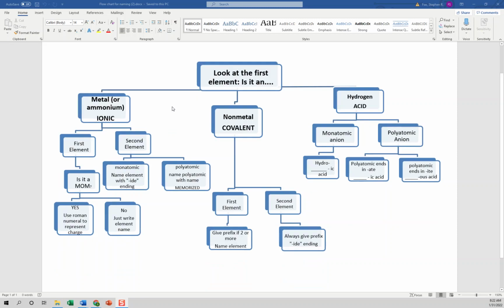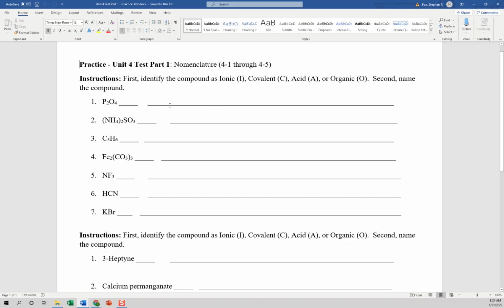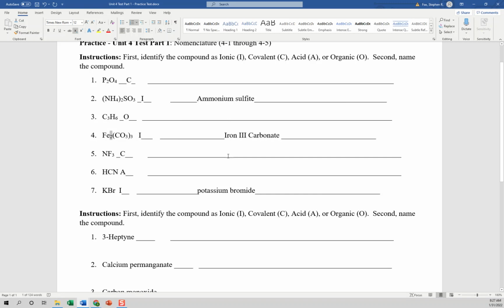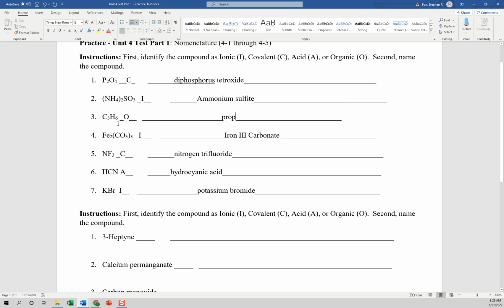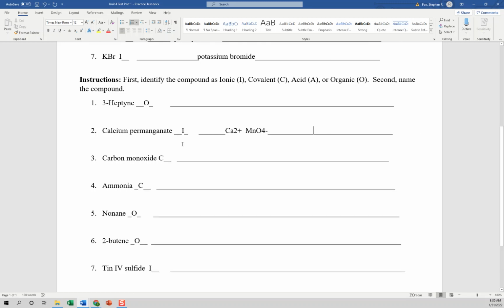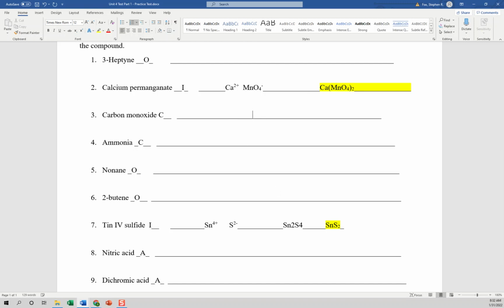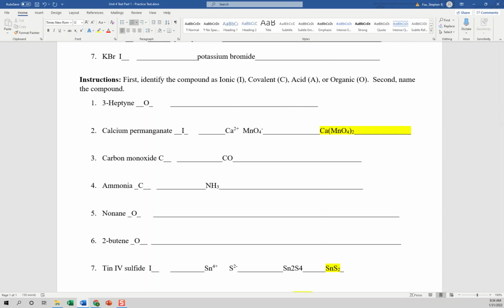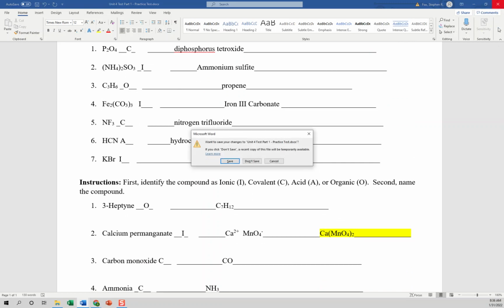Basic Chemistry Nomenclature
Naming Ionic Compounds, Covalent Compounds, and Acids